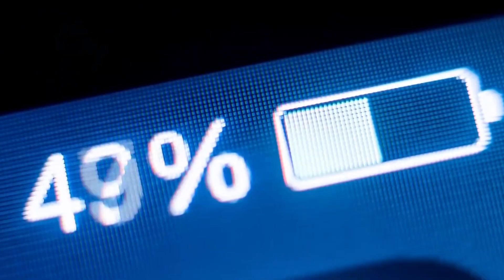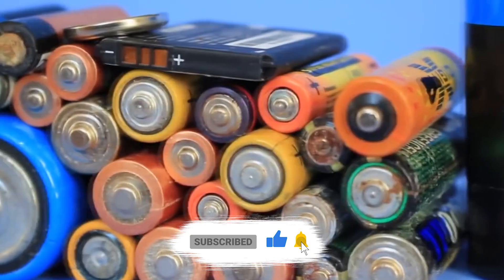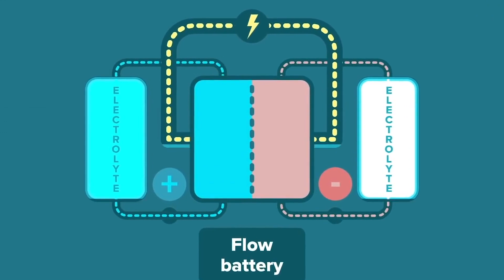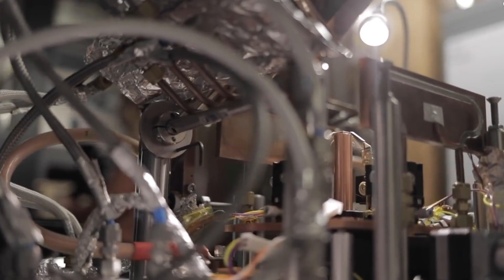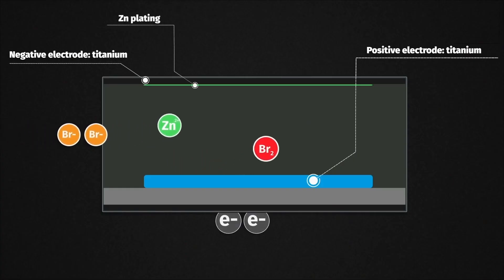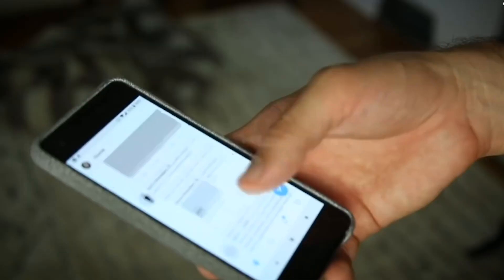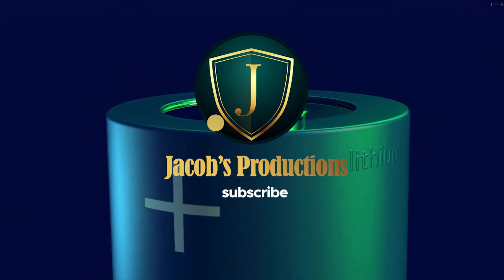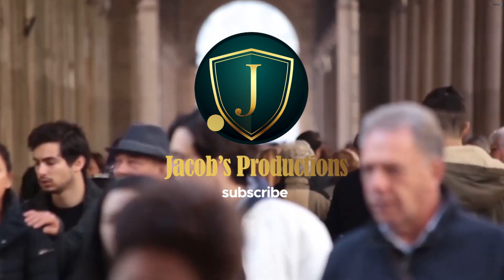The Energy of The Future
The world needs more power, preferably in a form that’s clean and renewable. Our energy-storage strategies are currently shaped by lithium-ion batteries – at the cutting edge of such technology.
The new generation of advanced Li-ion batteries is expected to be deployed before the first generation of solid-state batteries. They’ll be ideal for use in applications such as Energy Storage Systems for renewables and transportation - marine, railways, aviation, and off-road mobility - where high energy, high power, and safety is mandatory.